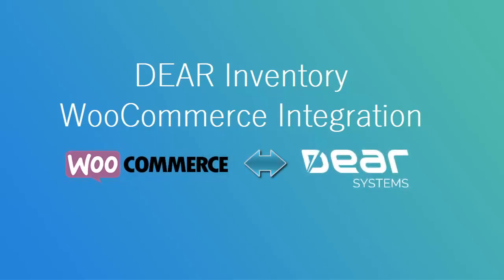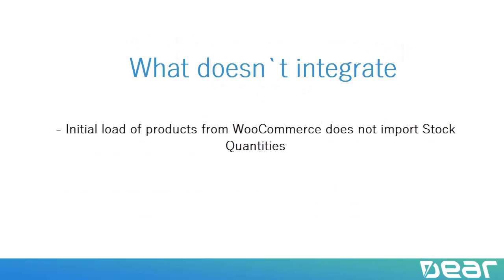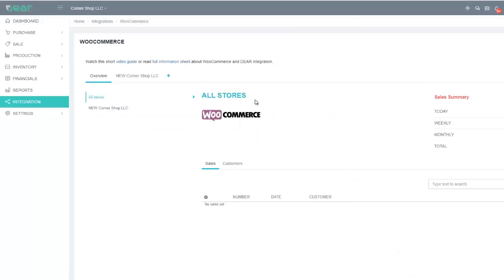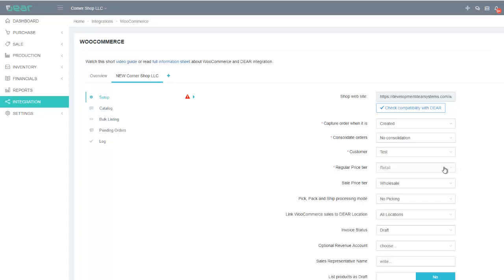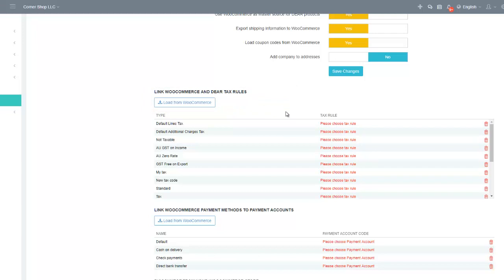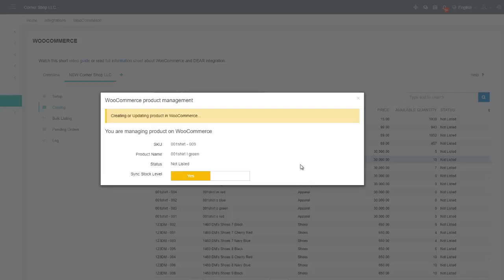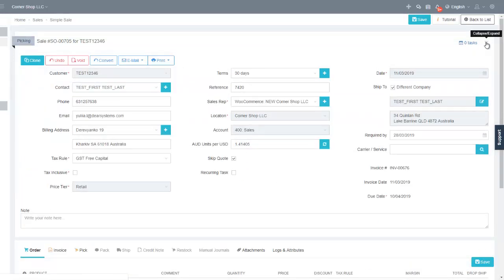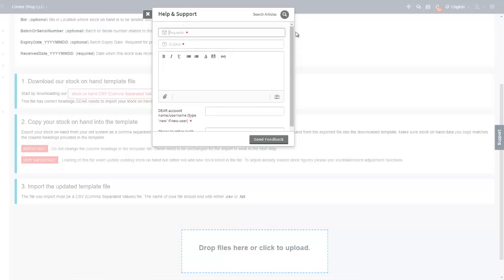Woocommerce Integration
In this video you will learn how to connect you DEAR account to your woocommerce online store and much more!